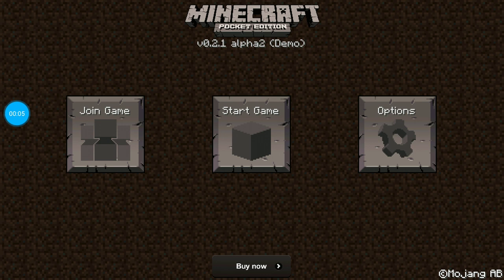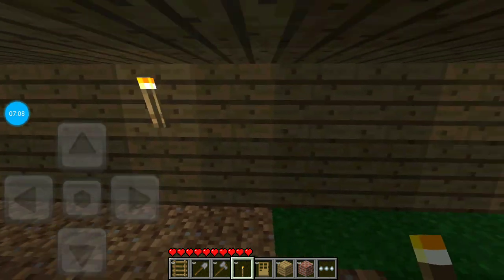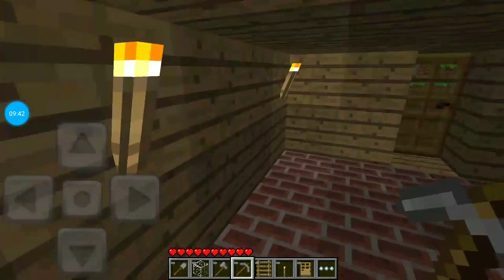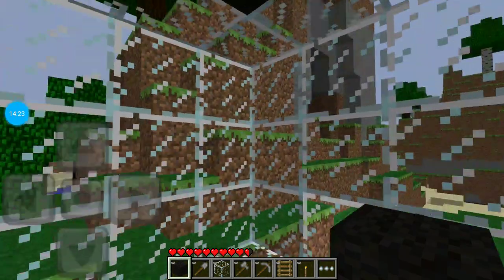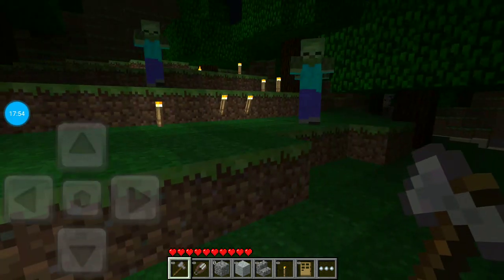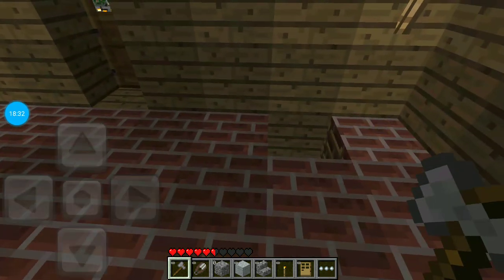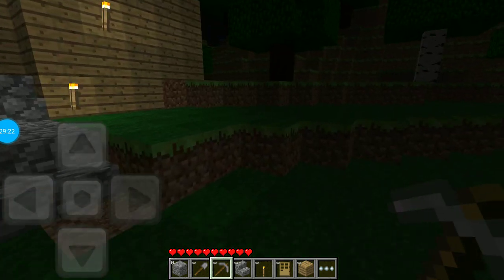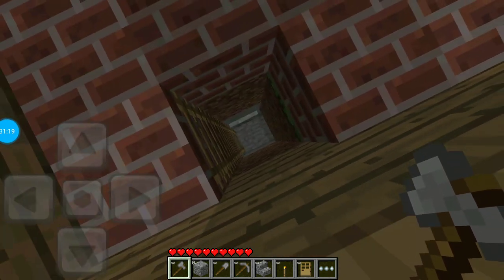Minecraft PE demo gameplay on 2019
This is how to get the Minecraft Pocket Edition demo back. Go to @